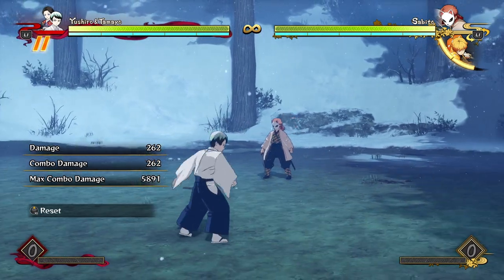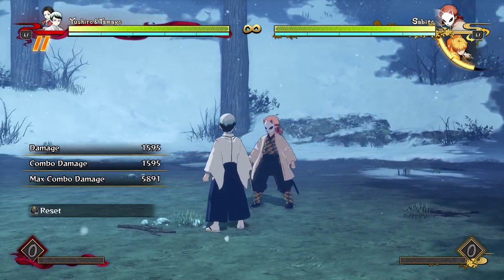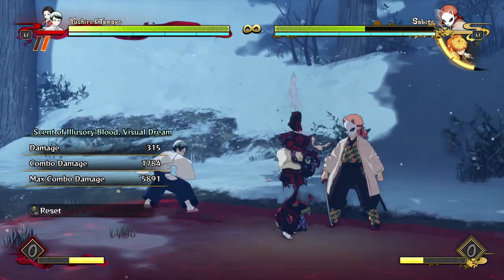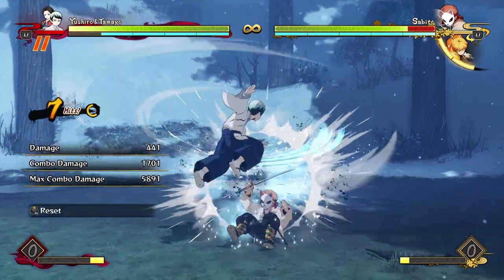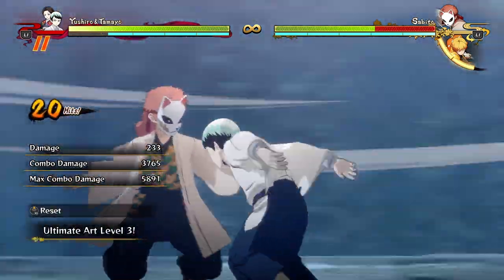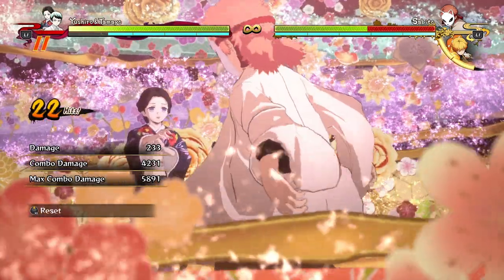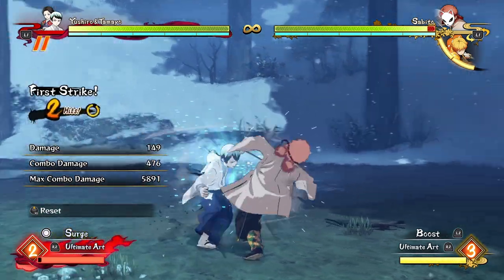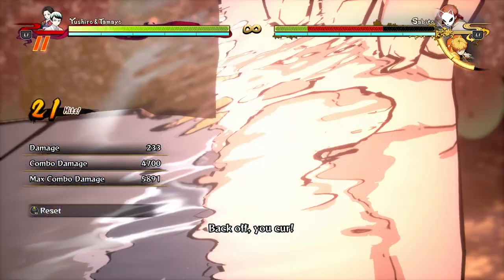Yushiro Combo Guide! The Best Combos & How to do Them! - Demon Slayer Hinokami Chronicles "Yushiro"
Yushiro Combo Guide! The Best Combos & How to do Them! - Demon Slayer Hinokami Chronicles "Yushiro" Gameplay Breakdown Combo Guide